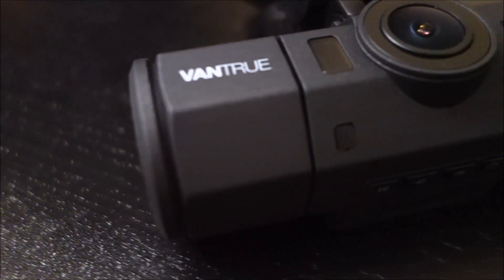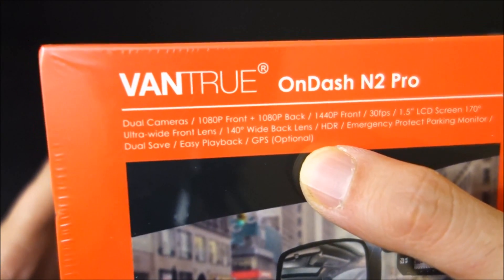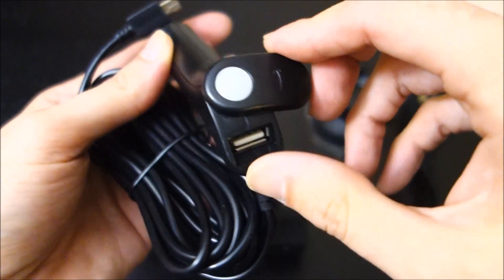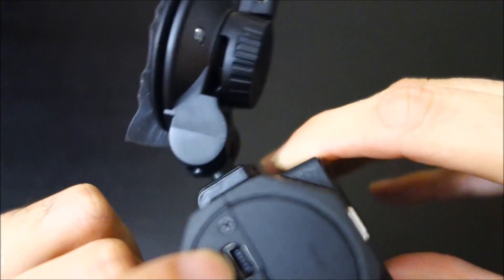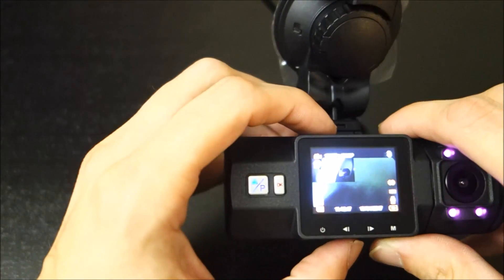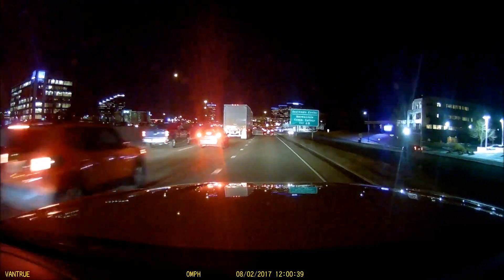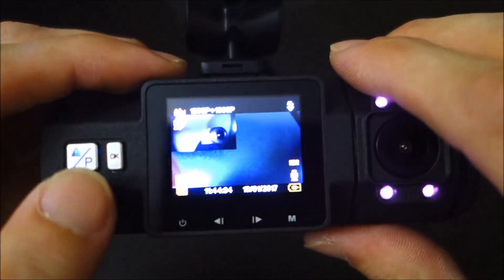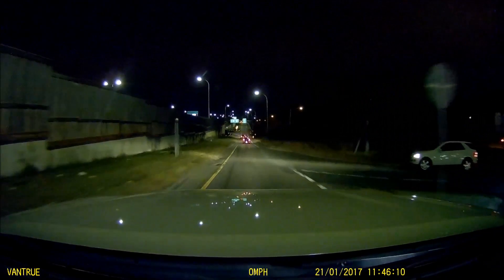Vantrue N2 Pro Review - Uber Lyft Taxi Ride Share Dash Camera - Police Encounter Protection